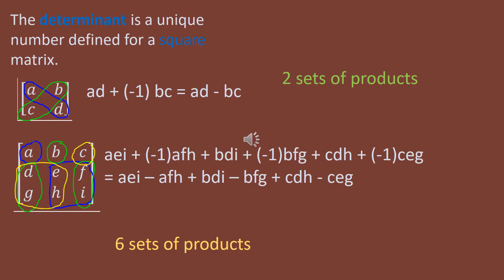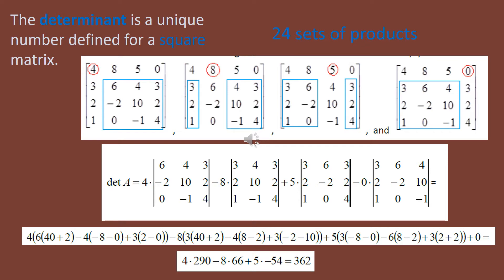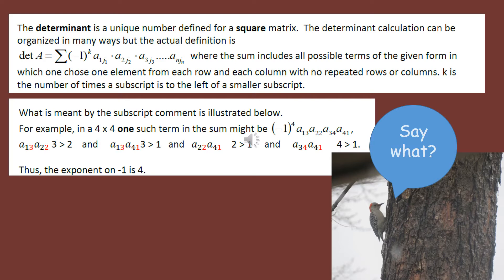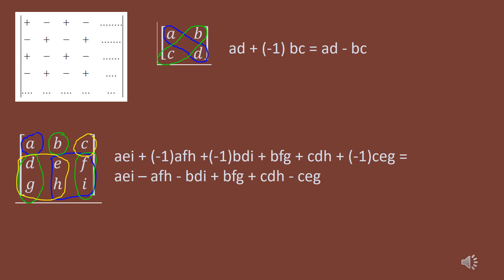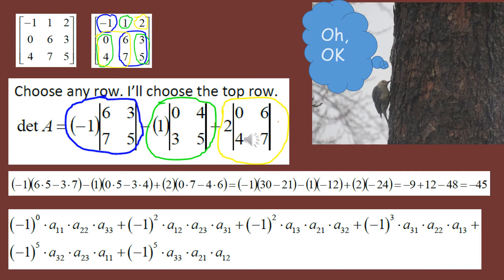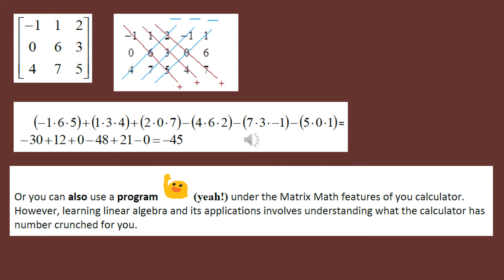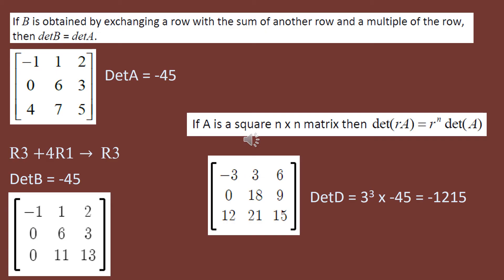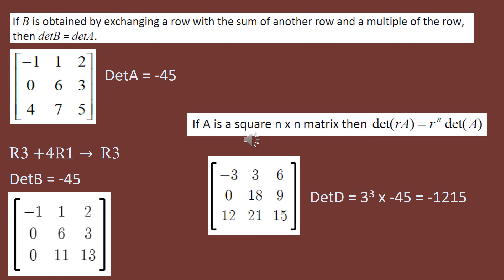The Gist Of Determinants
This video defines the mechanics of the determinant of a matrix.